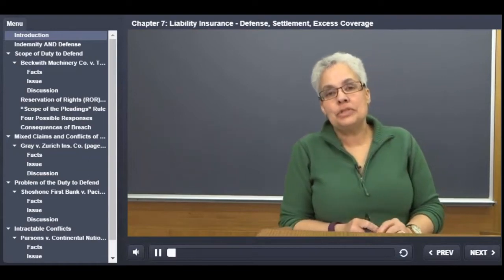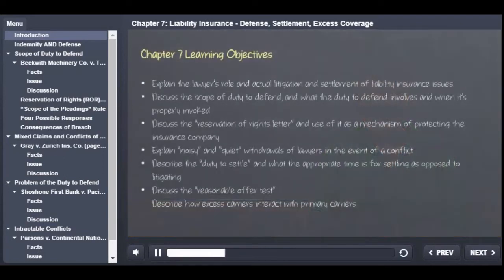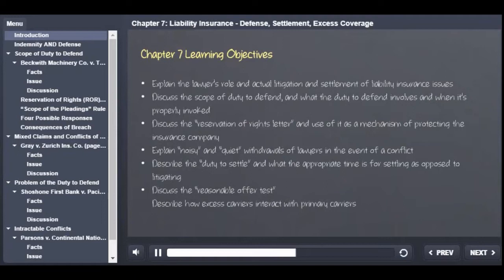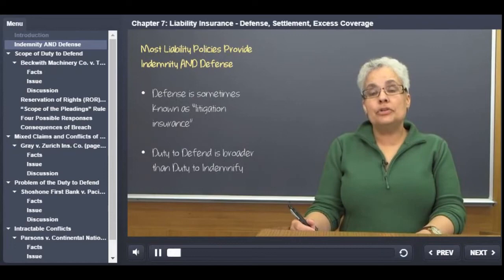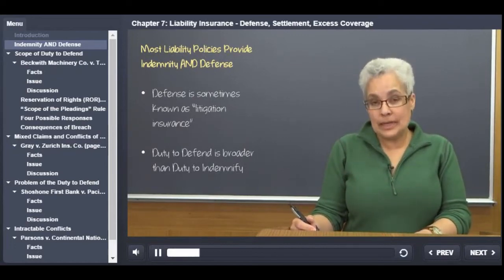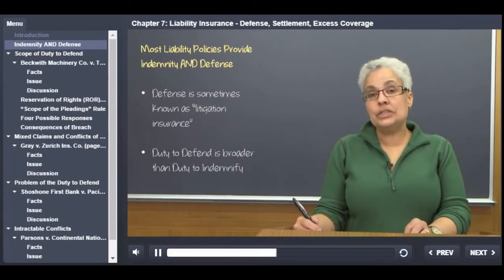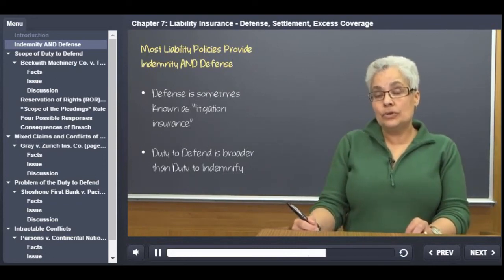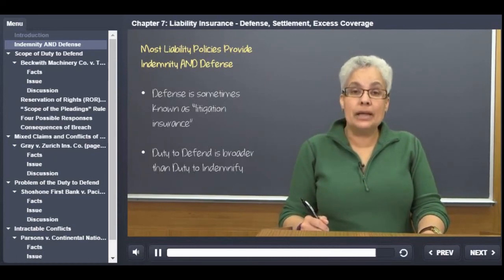Sample of a module with learning objectives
This video provides an example of an instructional module with learning objectives.